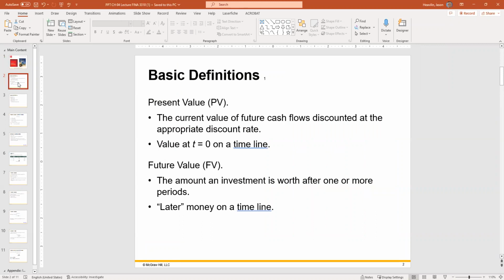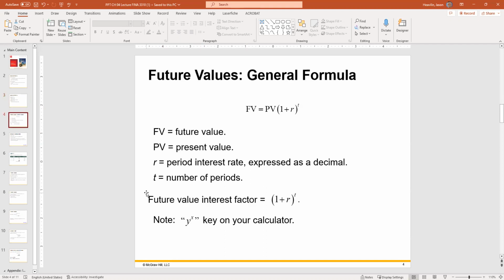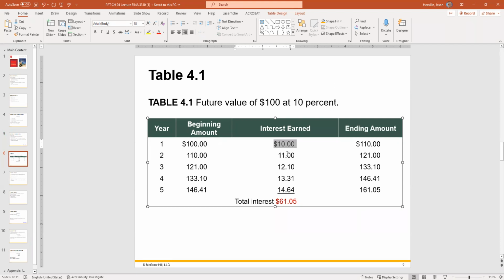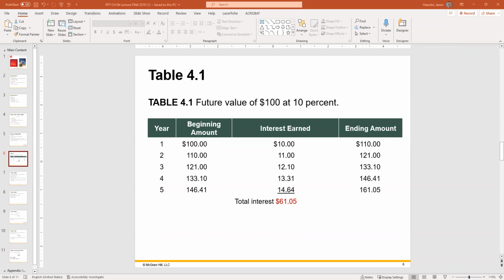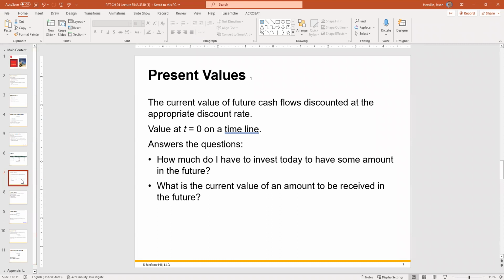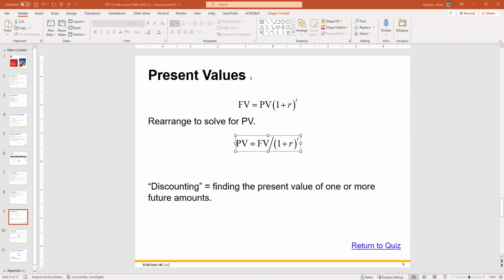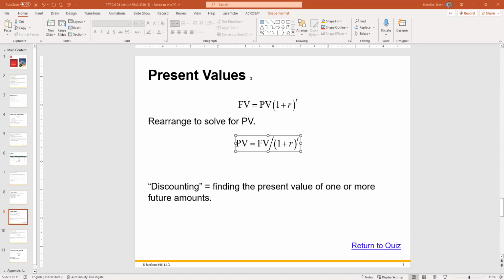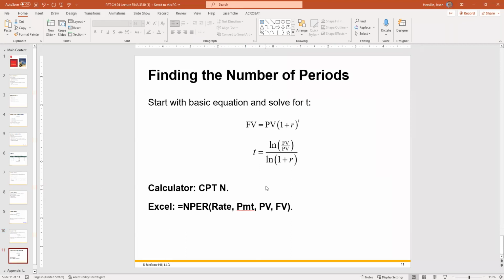Intro to TVM PPT